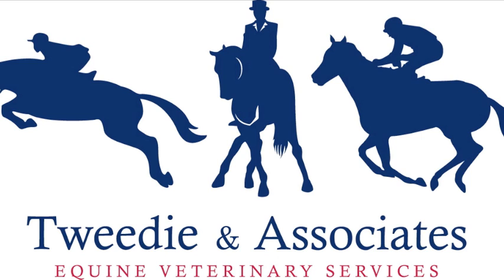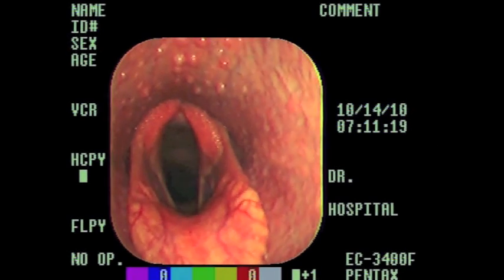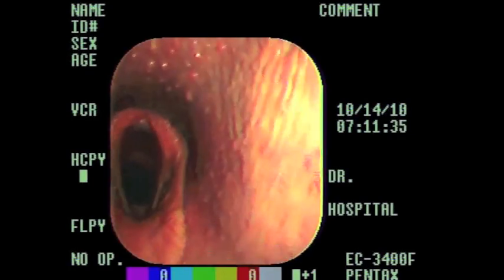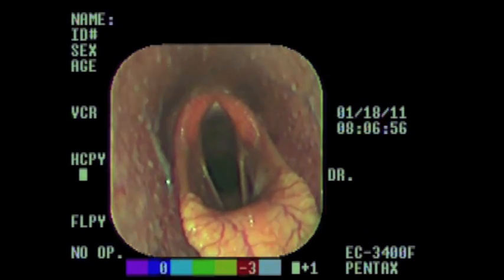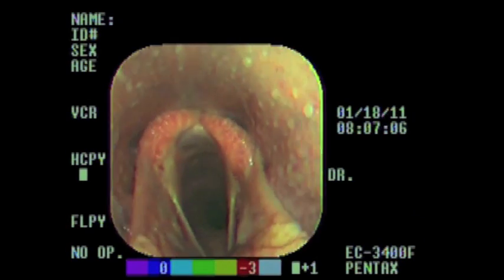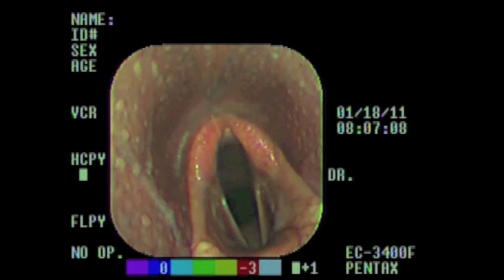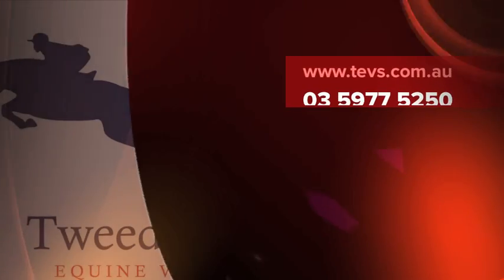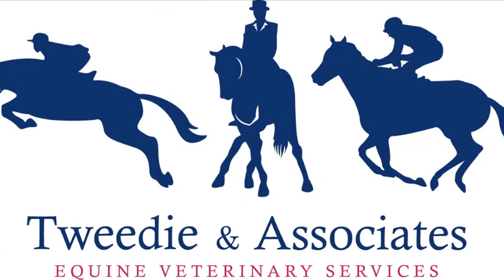Laryngeal Hemiplegia Explained .m4v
Laryngeal Hemiplegia is a condition that affects the throat of the horse. For more information feel free to visit our